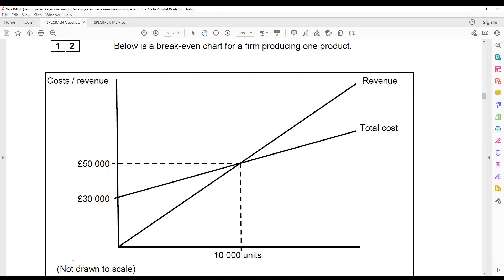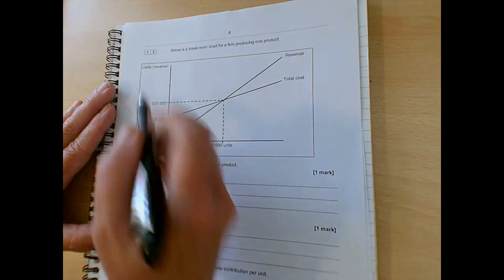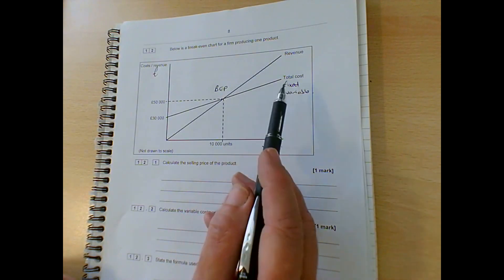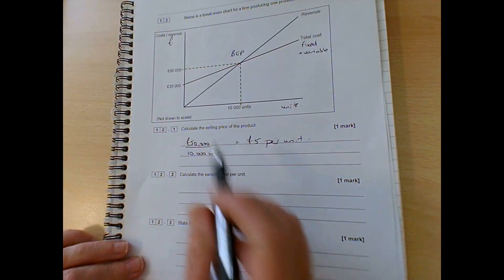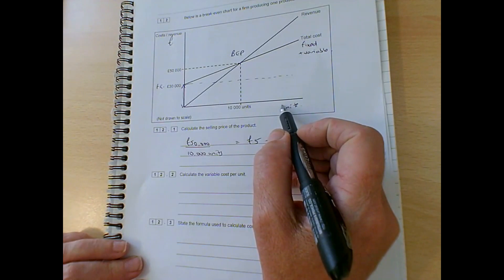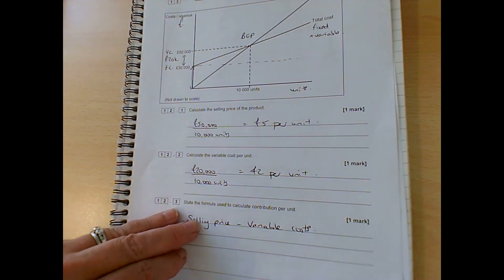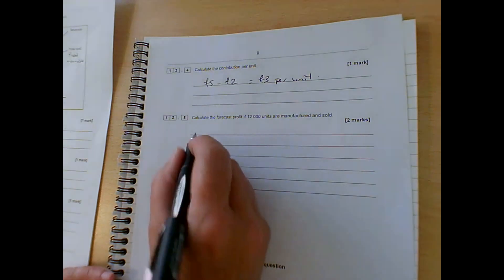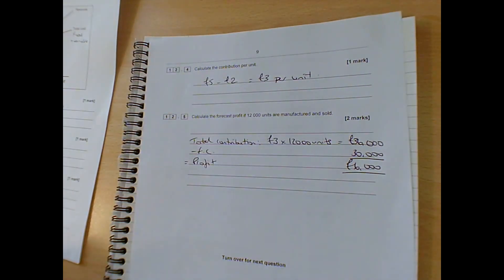Q12 Breakeven Chart Marginal Costing AQA 7127 2 Specimen Paper 2 AQA A Level Accounting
6 mark section A question on break-even.